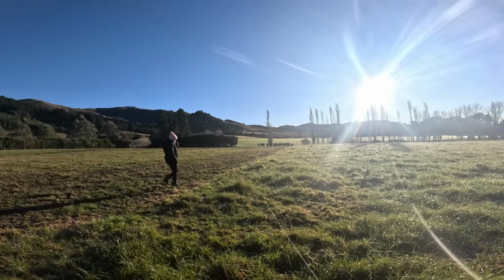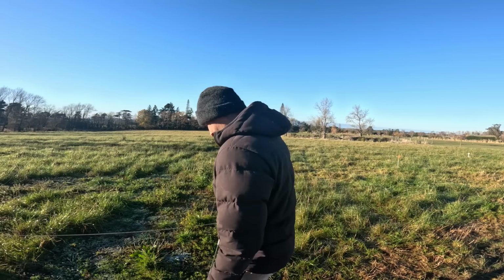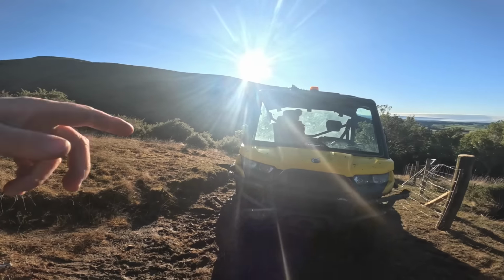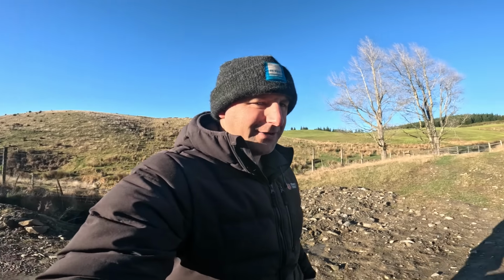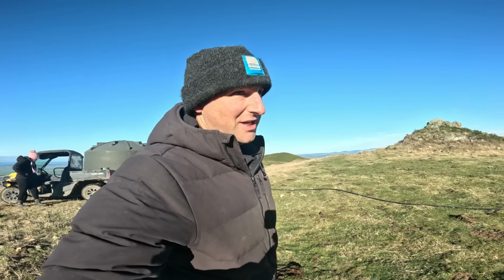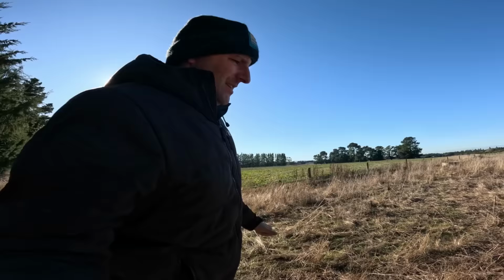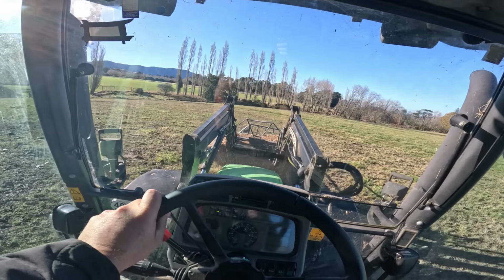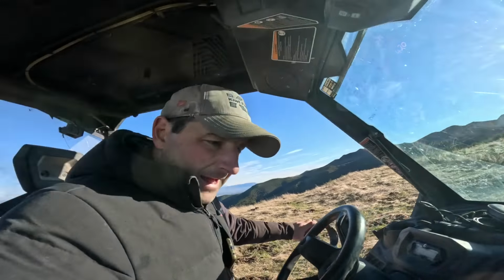Farm Update - Mid winter 2024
Mid Winter Farm update on a Friday with Genna

Instagram: Alistair Bird (@kiwifarmernz) • Instagram photos and videos